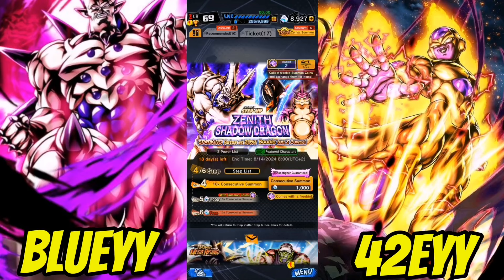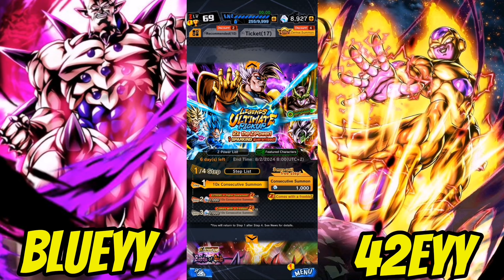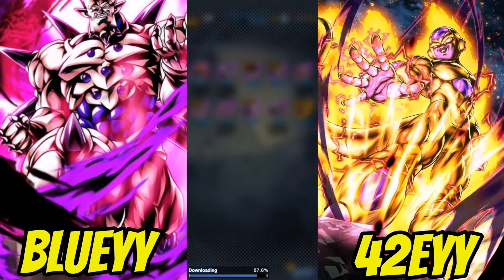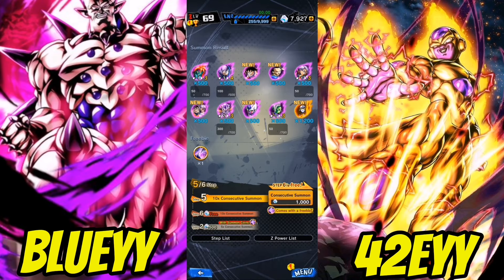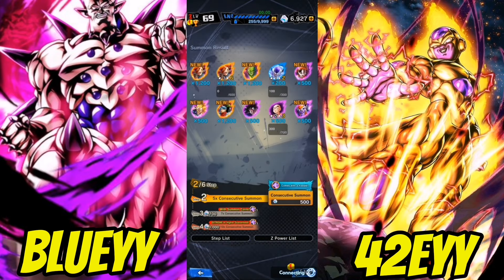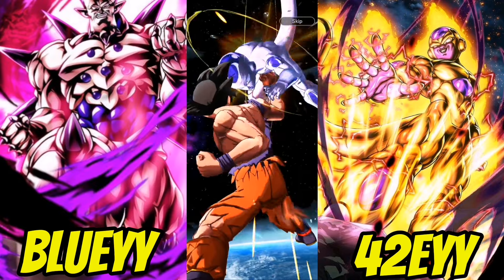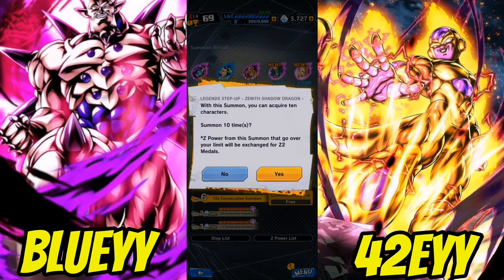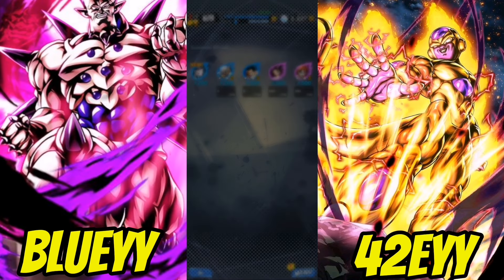Can we Build a GT Team in Dragon Ball Legends 6th Year Anniversary After Party??